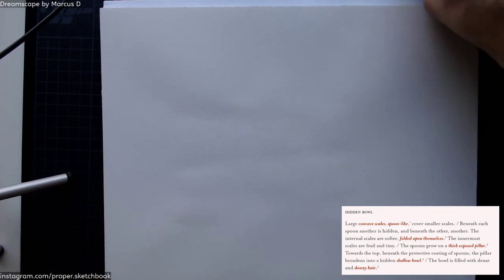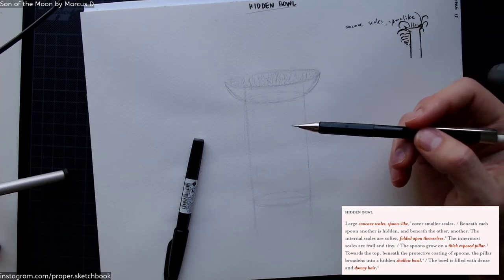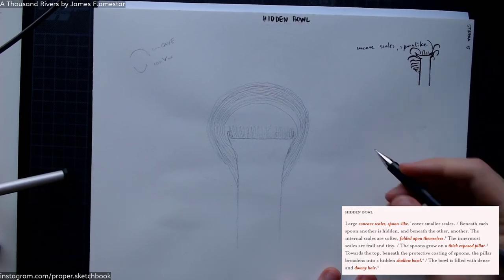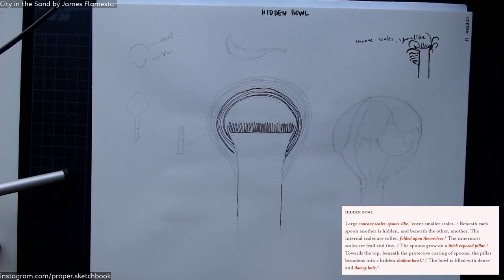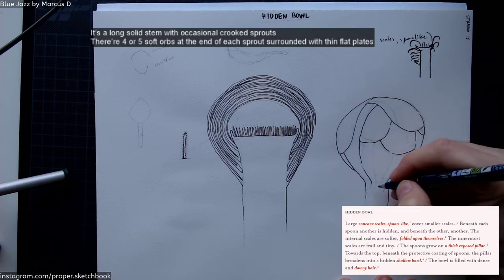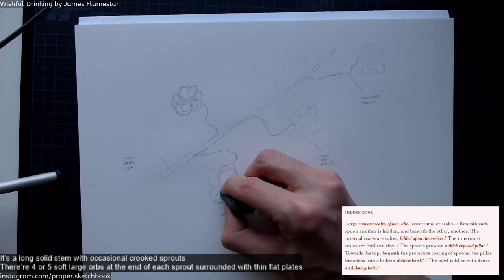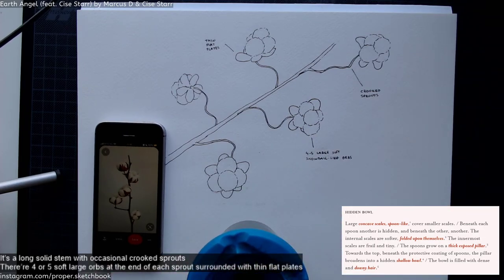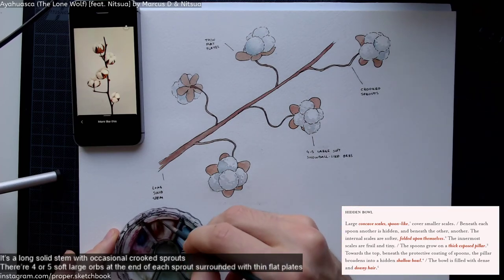Scientific illustration from a riddle (let's draw 015)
Streamed live on November 24, 2019